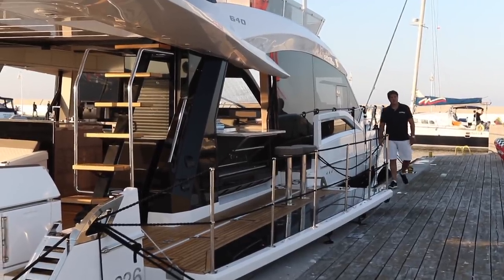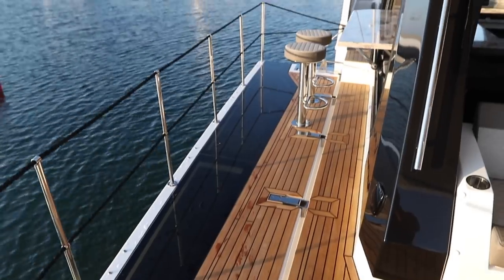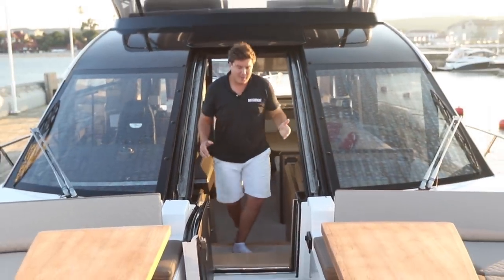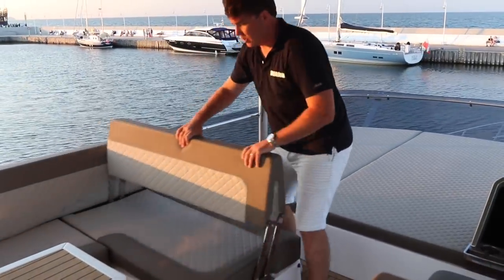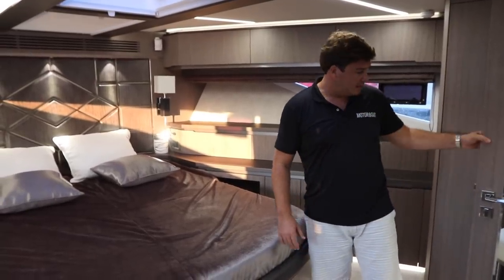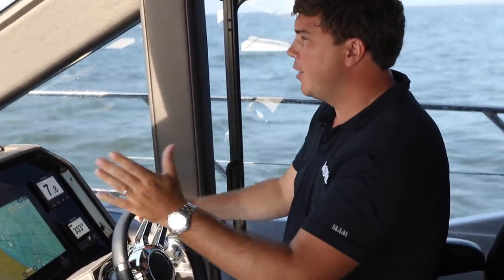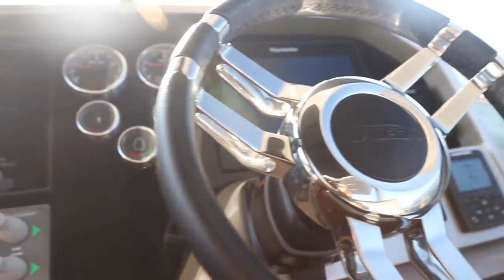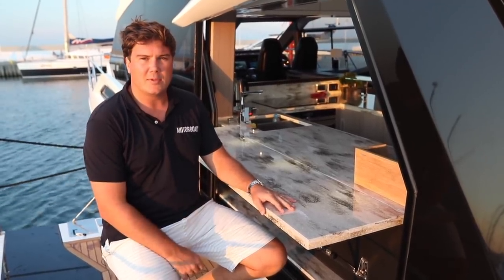Galeon 640 Fly | Review | Motor Boat & Yachting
The Galeon 640 Fly is the most innovative boat in its class but what it is it like on the water? Jack Haines heads to Poland to find out.